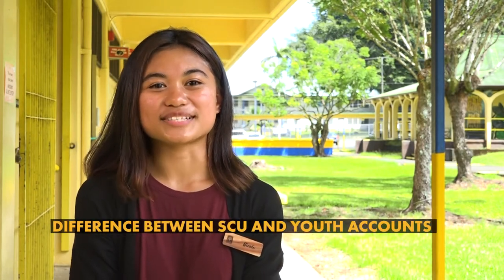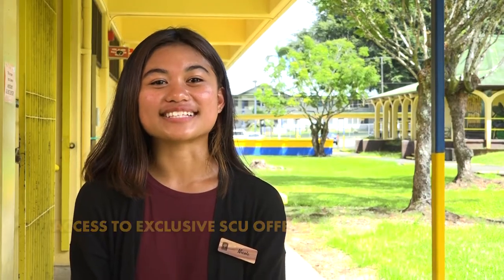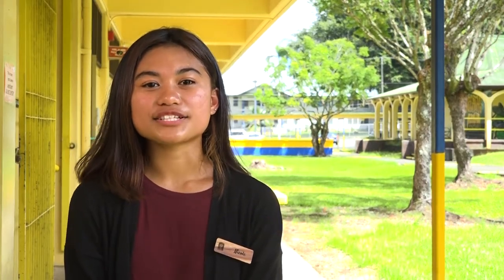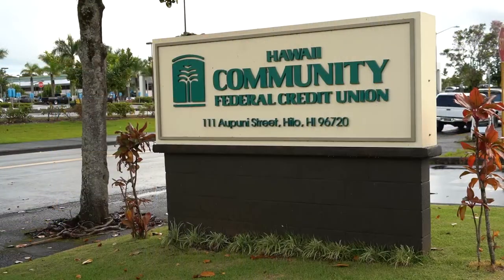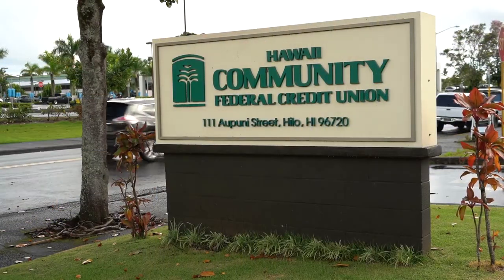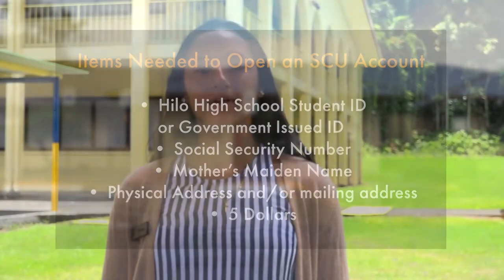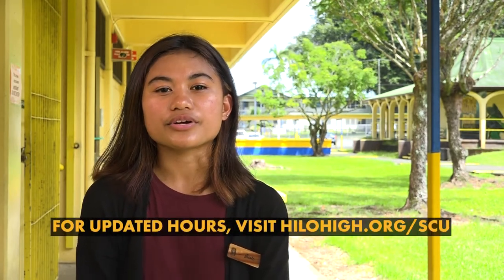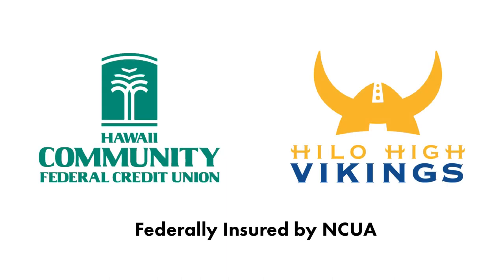Why Start a Student Credit Union Account?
Want to have a Student Credit Union (SCU) account? Here are some benefits of having one!

Hilo High School
556 Waianuenue Avenue
Hilo, HI 96720